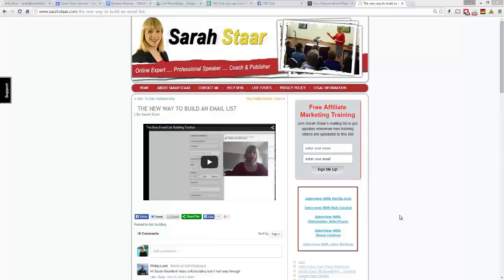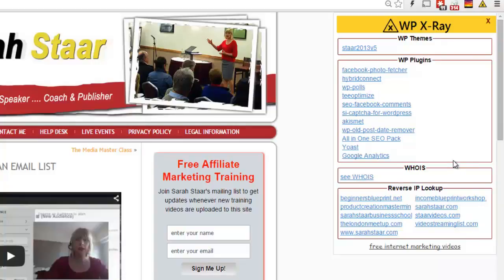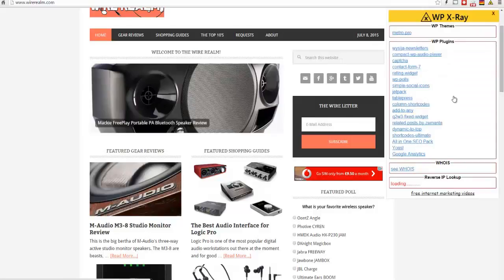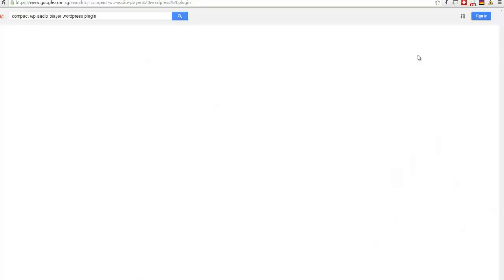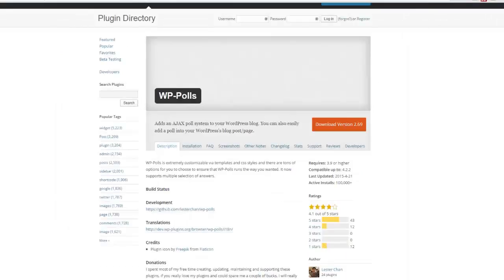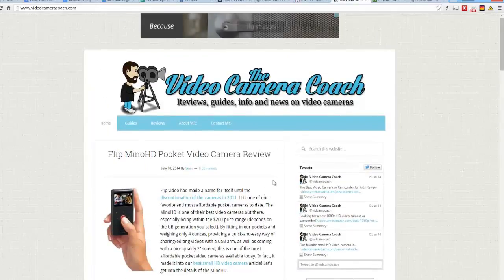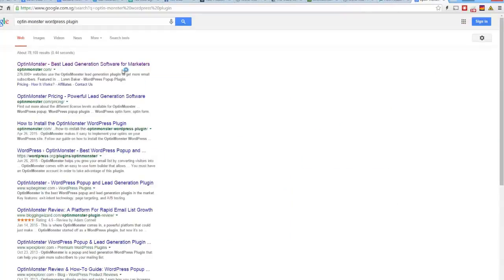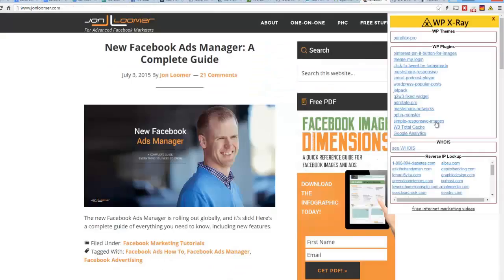WP X-Ray | Reverse Engineer WordPress Websites With WP X-Ray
In simple terms, WP X-Ray allows you to take an 'X-ray' inside any
WordPress website to find out what theme it uses and which
plugins it has installed.

Let's say, for example, that you are on a website and you
really like the way it is designed and laid out and you want
to use something similar on your website.

Click on WP X-Ray and you can instantly see which theme is
being used.

Click on the theme name and WP X-Ray will run a search on
Google to find the theme, so you can download it (if it's
free) or consider buying it (if it's paid for).

The same is true of plugins.

Let's say the website you are looking at has a cool photo
slideshow and you would like to use something similar on
your website.

Just click on WP X-Ray and look through the complete list of
plugins the website is using.

Find the photo slideshow plugin, click on it and WP X-Ray
will search Google for it.

Click on the search result and you will be taken to the
website where the plugin is being offered.

In many cases, you will find that the plugin is free and you
can just download it and add it to your own website.

As a real life example, I was recently looking for a survey
plugin. I had found a few that were pretty good, but they
all cost money.

I then happened across a website with a really slick survey
box on its home page.

I clicked on WP X-Ray and discovered this plugin was totally

I saved the money and got a better survey plugin as well.

And WP X-Ray is so simple to install and use.

It is an internet browser extension, so it sits as an icon
on the toolbar as you browse the web.

Whenever you are on a website you want to 'X-ray', you just
click on the icon and the data appears in a popup window.

At the moment, WP X-Ray is available completely free of
charge, but that could change at any time.

If you have ever been on a website and wondered, "How to
they do that?", now you can find out with the click of a
button...